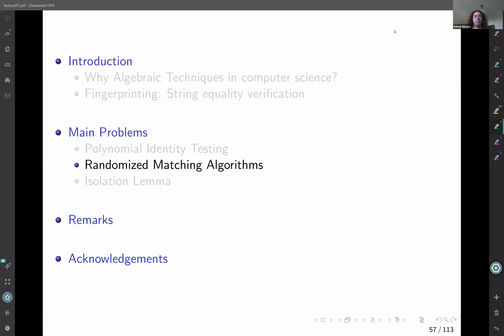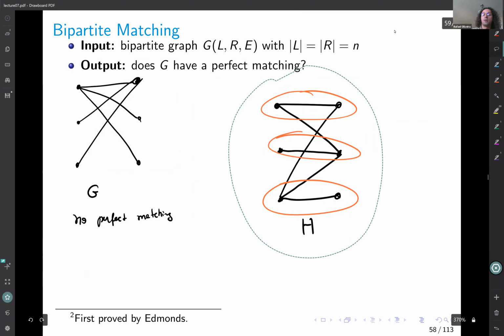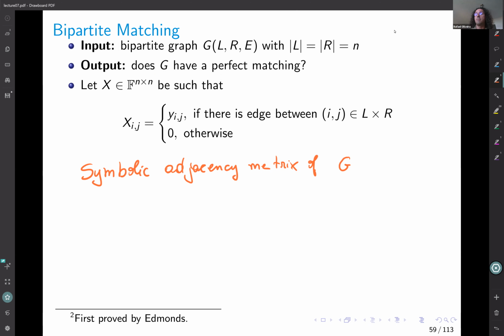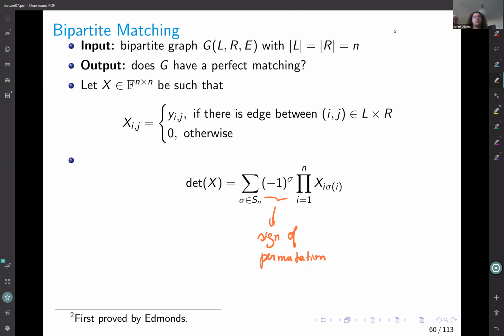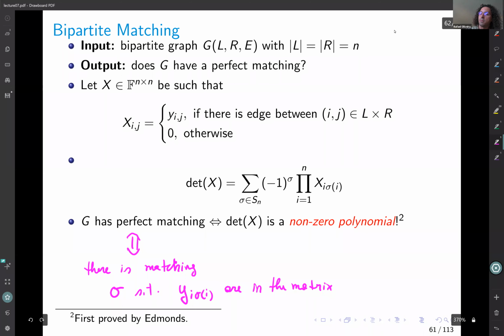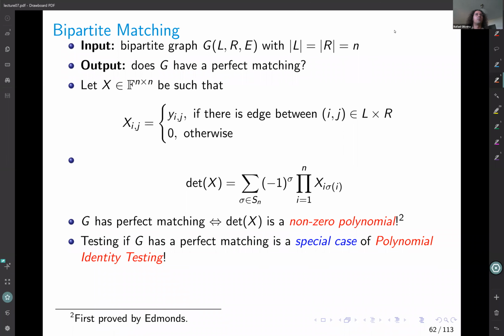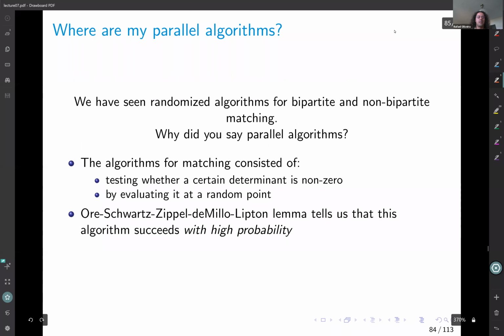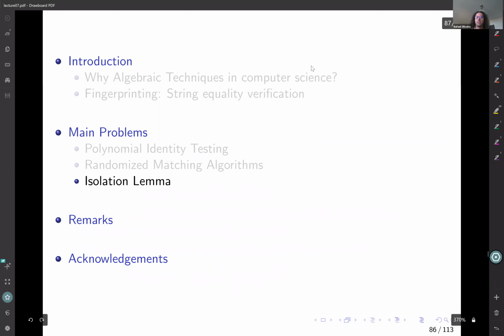Lecture 7, Part 3: Verifying Polynomial Identities, Matchings, Isolation Lemma